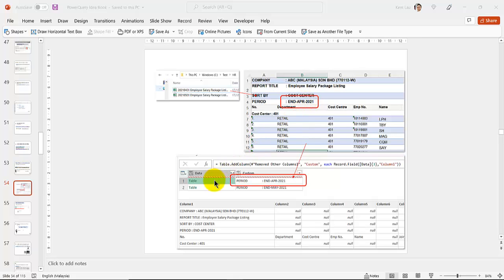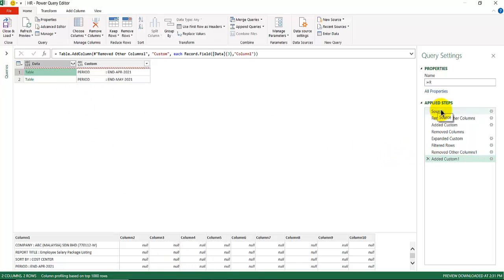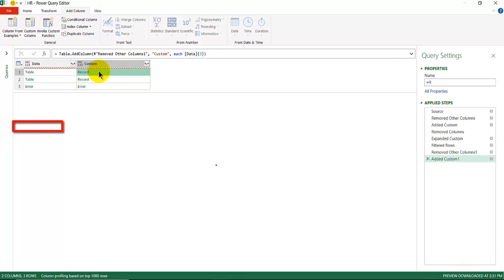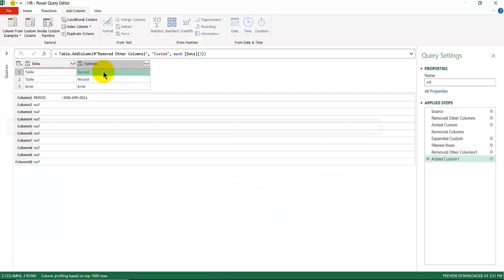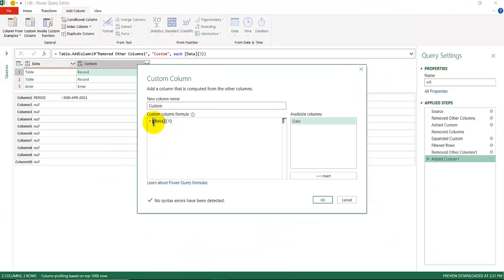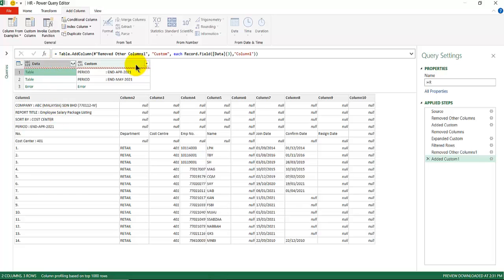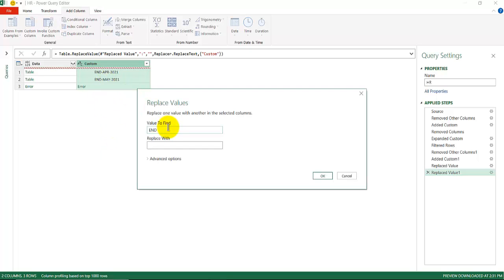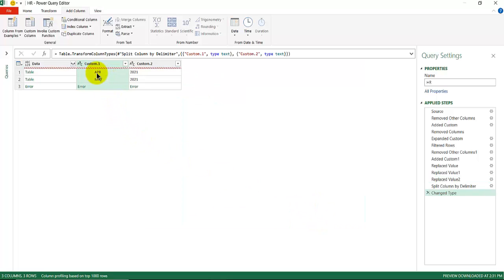pq3 How to extract particular value in each workbook fast